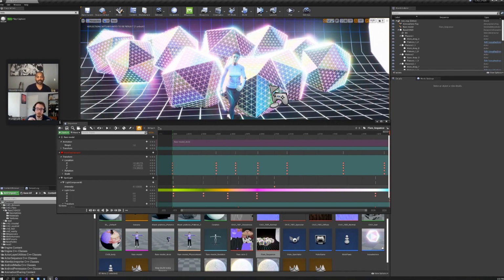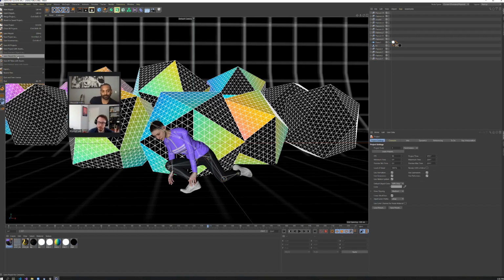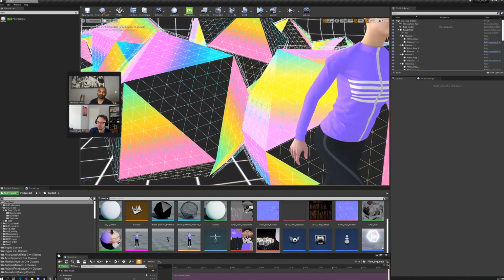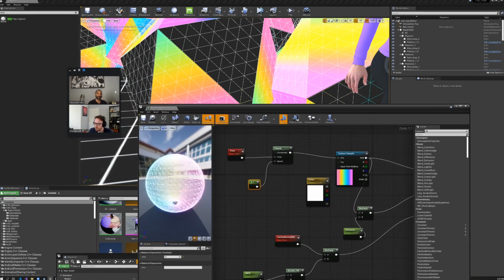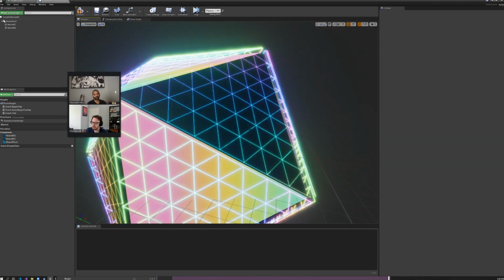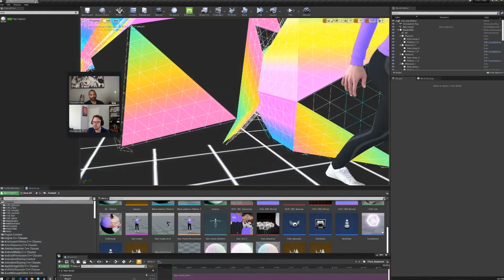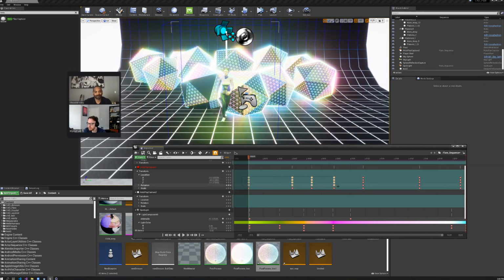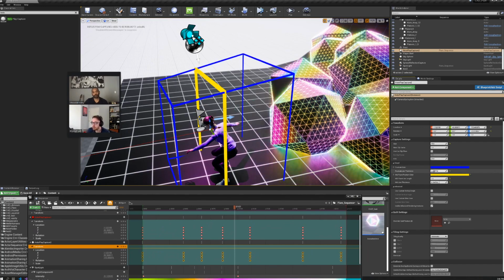Using Cinema4D & Unreal Engine to Make Holograms: an in-depth on the series 1990 Spin & Flare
1990 Spin & Flare is a series of Breakdance Holograms with a design theme based around vaporwave and retro 3D shapes that inform movement. They were designed in Cinema 4D & Unreal Engine by Shouvick and Bryan on the Looking Glass Factory team.